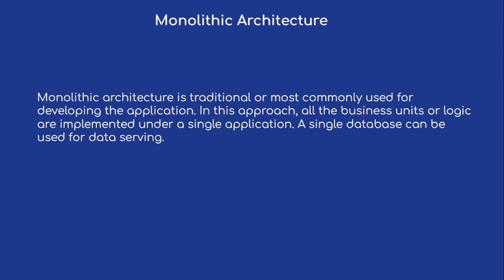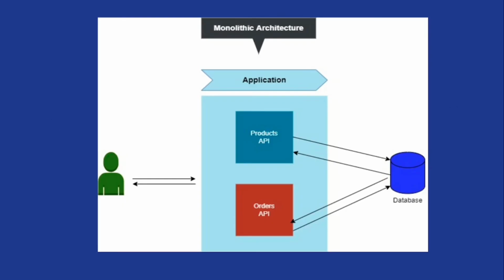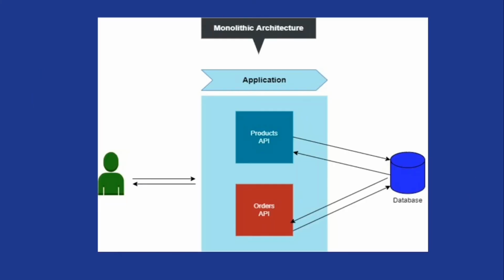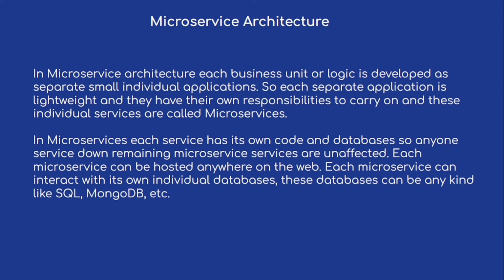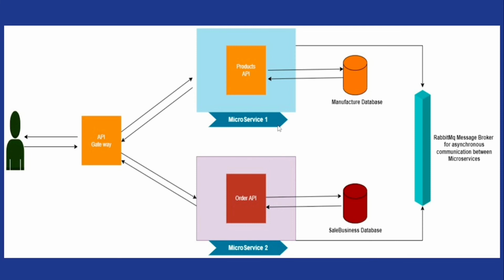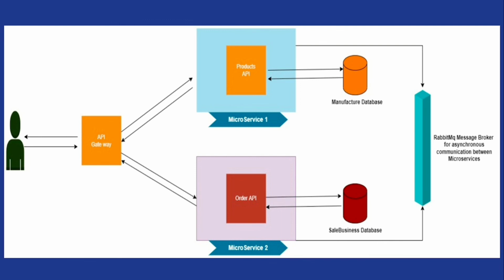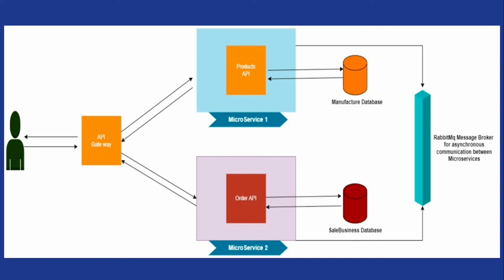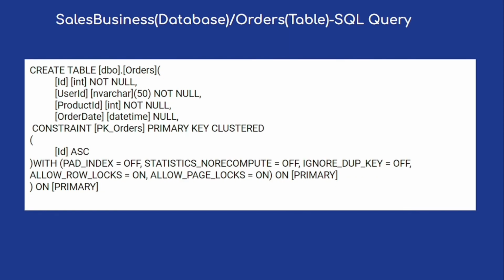Part -1| Introduction On Microservice And SQL Database Design For Microservices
Hi everyone

This video is about - Part -1 Introduction On Microservice And SQL Database Design For Microservices [.NET 6 MicorService Series]